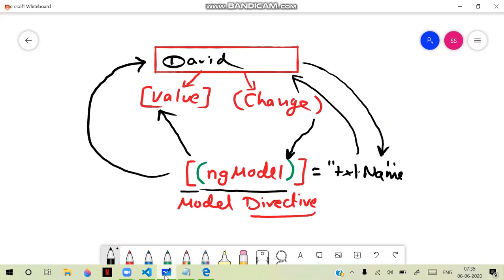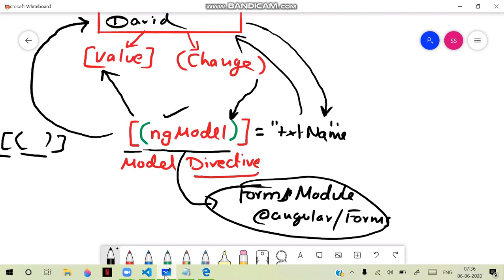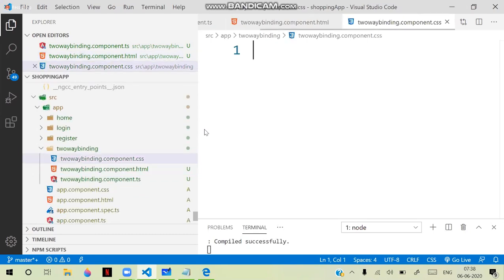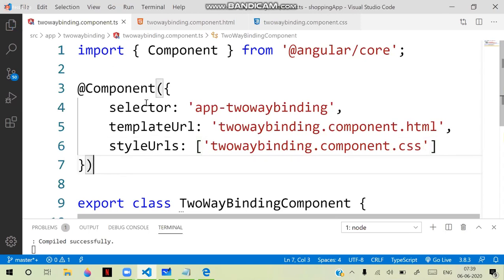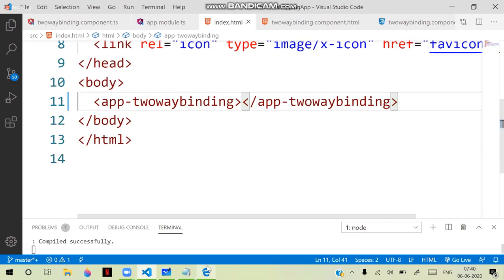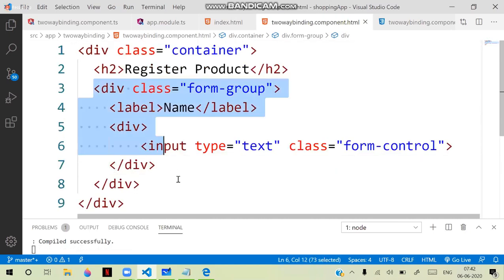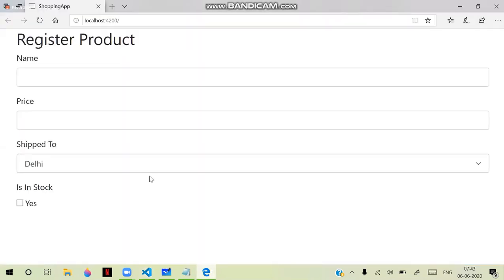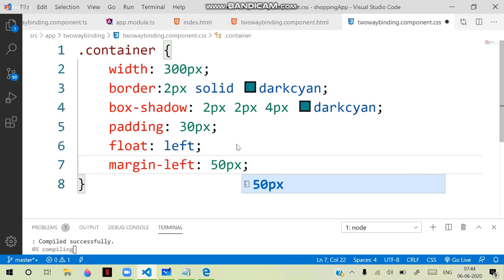What is Angular..228...What is two way data binding in Angular ..